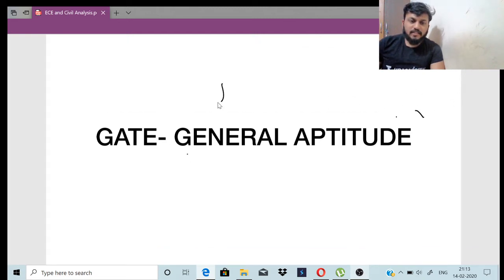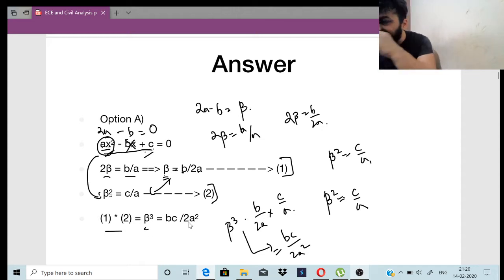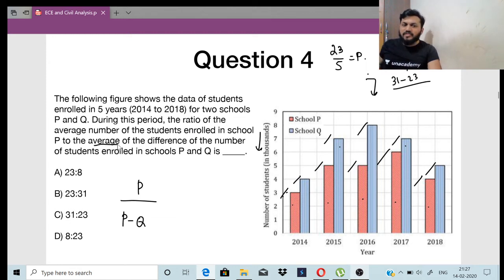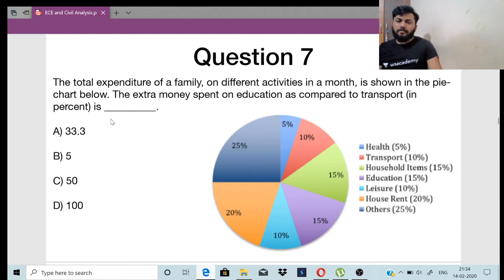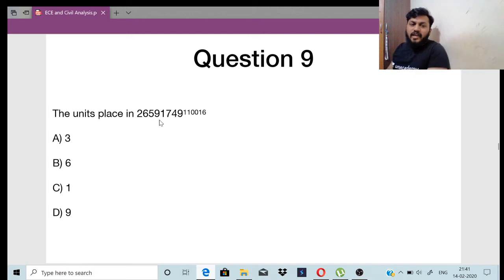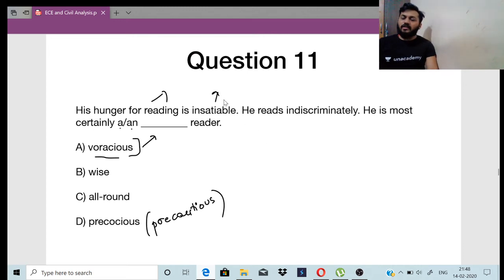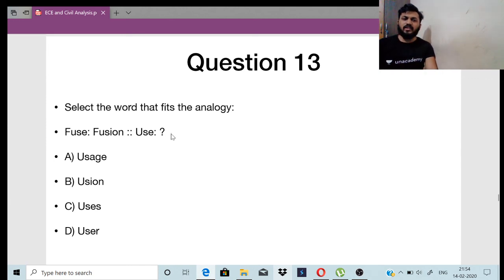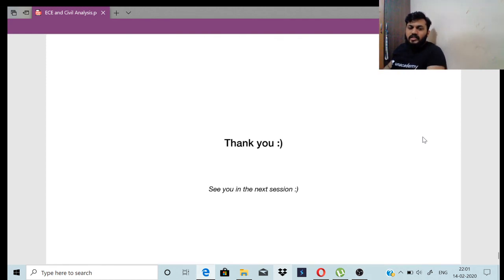GA Solutions of the ECE and Civil Papers GATE 2020 | General Aptitude | Shreyas A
In this session, Educator Shreyas A will be solving the General Aptitude questions asked in the GATE 2020 Papers of both Electronics and Communication Engineering as well as Civil Engineering.

Unacademy Subscription Benefits:
1. Learn from your favorite teacher
2. Dedicated DOUBT sessions
3. One Subscription, Unlimited Access
4. Real-time interaction with Teachers
5. You can ask doubts in the live class
6. Download the videos & watch offline